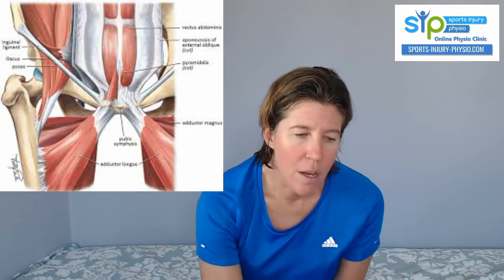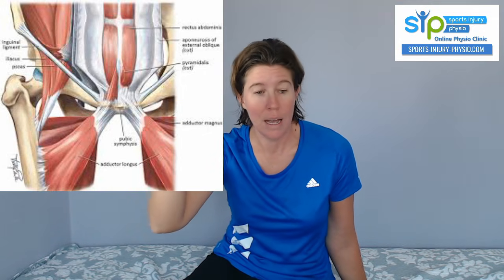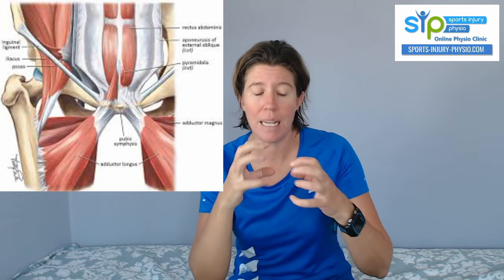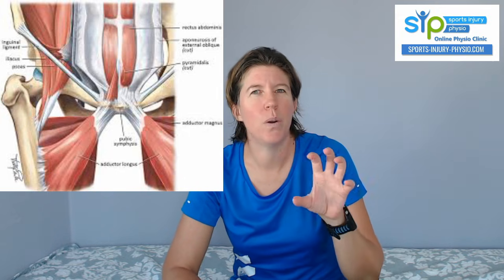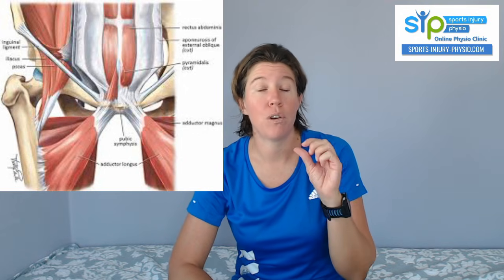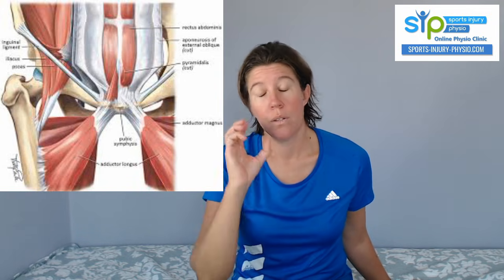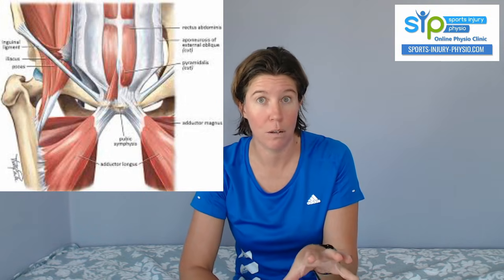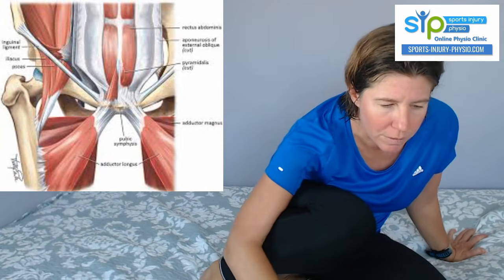Abdominal Tendinopathy - Causes and Treatment, Including Exercises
In this video, Maryke explains what causes abdominal tendinopathy and what treatments you might find useful for it. She also demonstrates some of her favourite starter exercises that tend to work well for her patients when their abdominal tendons are still very sensitive and painful.

🌟 Need help with your injury? You’re welcome to consult one of the team at SIP via video call for an assessment of your injury and a tailored treatment plan

🖥️Some of the software we use to run our online physiotherapy practice:
➡️ Website hosting and management - Wix
➡️ Appointment scheduling - Acuity
➡️ Video consultations - Zoom One (Pro)
➡️ Patient satisfaction survey - Typeform
➡️ In-house task planner - Notion
➡️ Patient notes - Cliniko (Get £30 off your subscription via this link)
➡️ Taking online payments - Square (Sign up with this link to get a choice of rewards from Square)